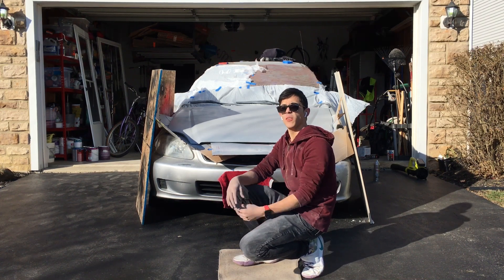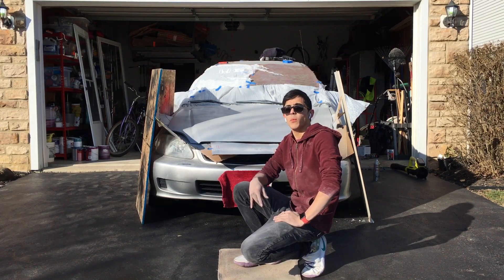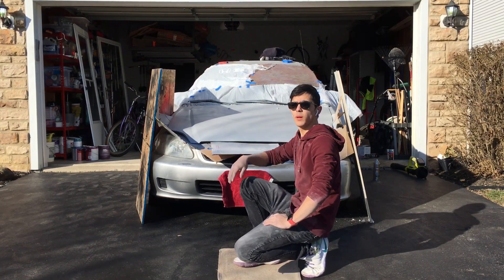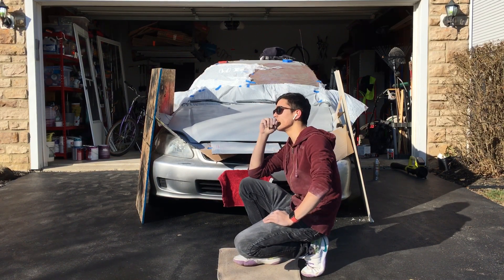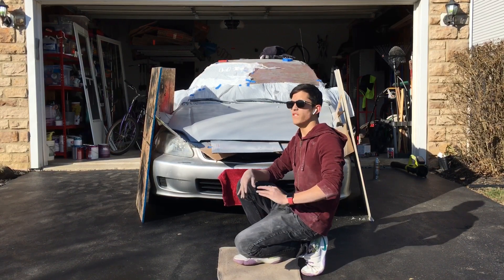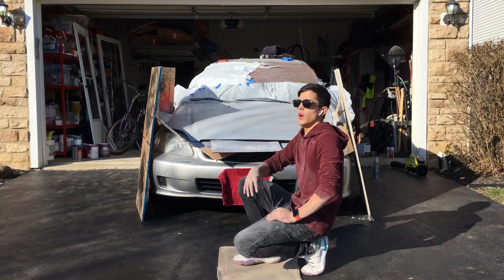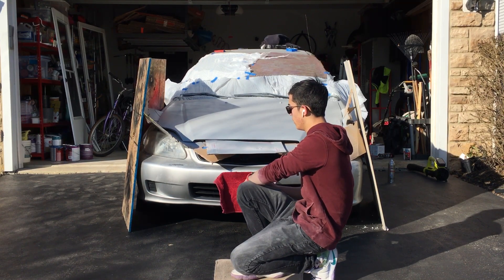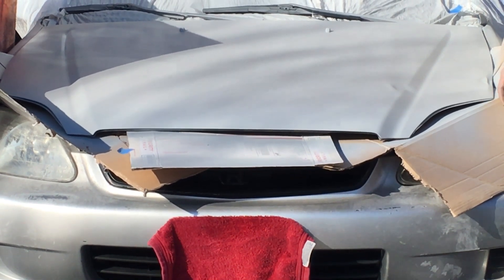Trying to make a video, but I can’t because my neighbor keeps making noise....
Here I was trying explain what I was doing to my civic today but as you heard my neighbor kept making noise in my camera decided to kill itself so let’s try again in the next video